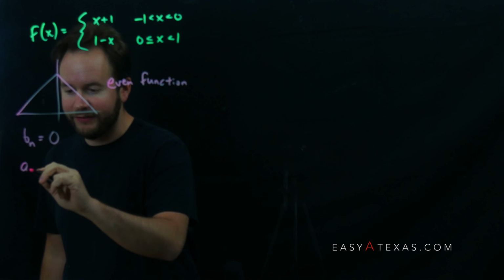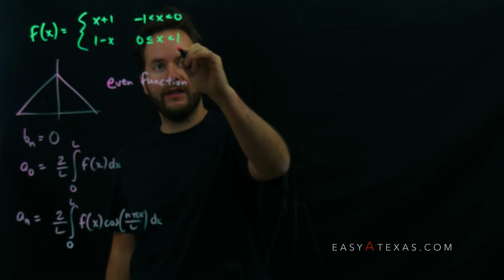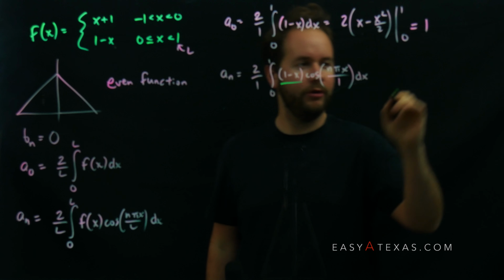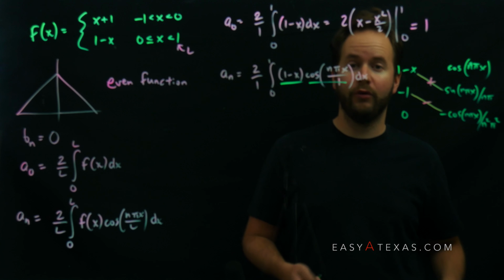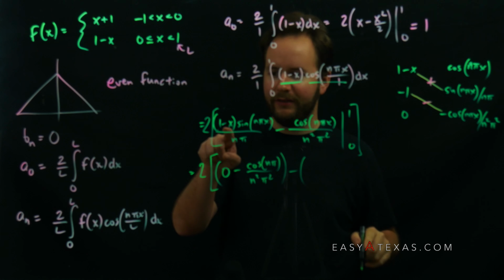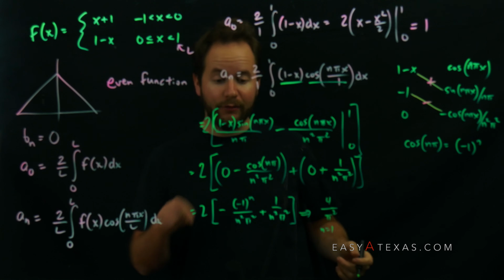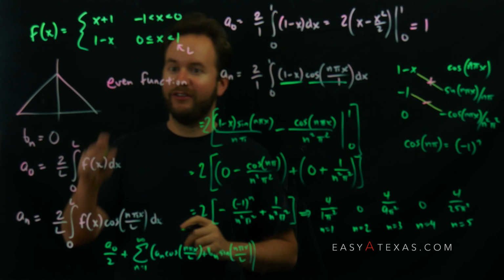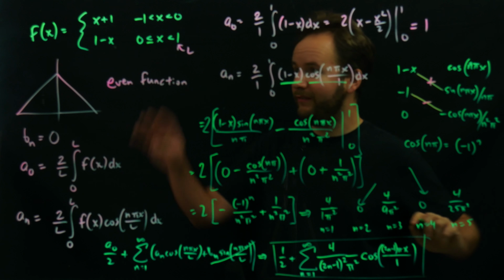Final Exam Review Question 33